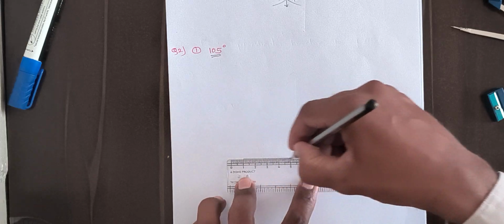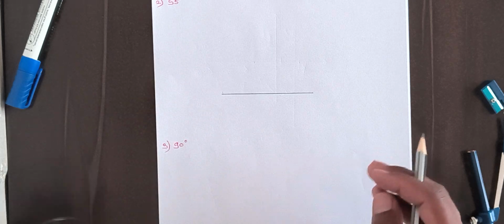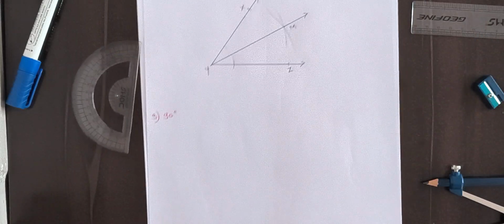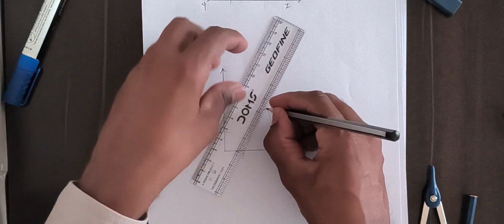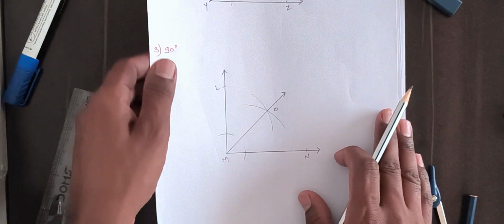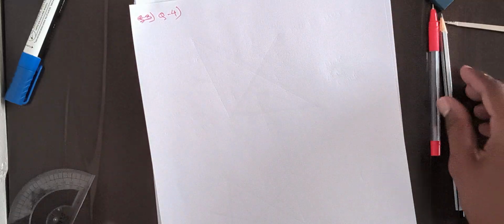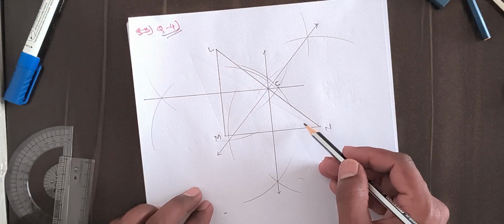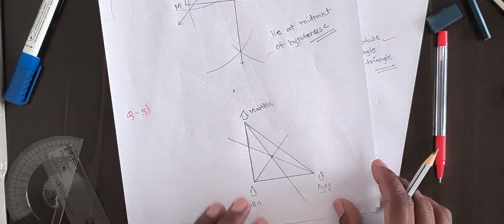Geometrical constructions Std :- 7th Detailed explanation, step by step constructions (state board)